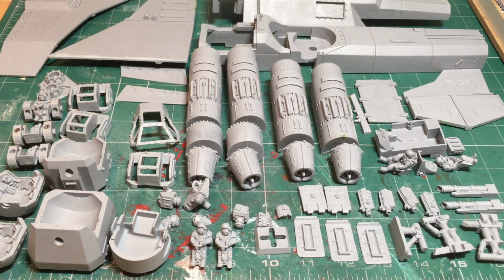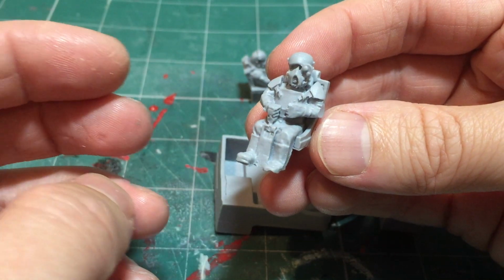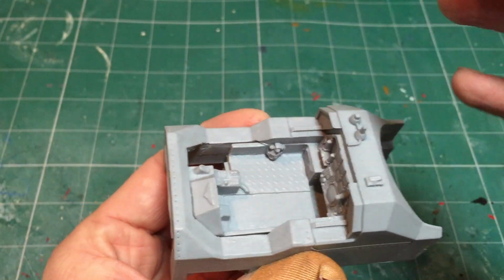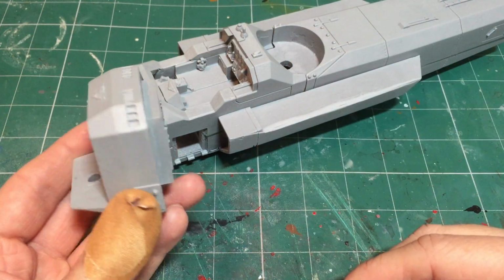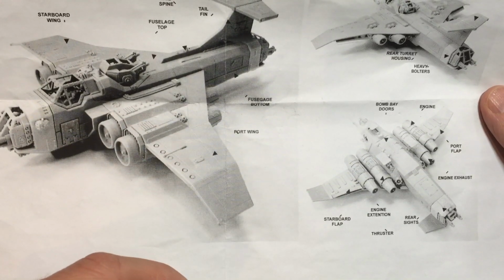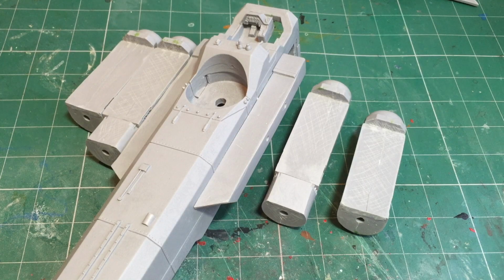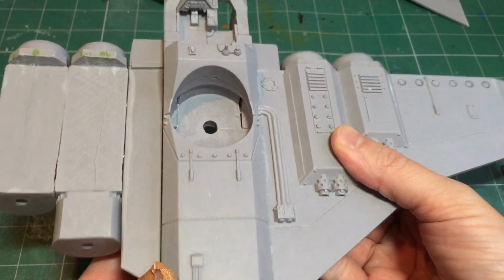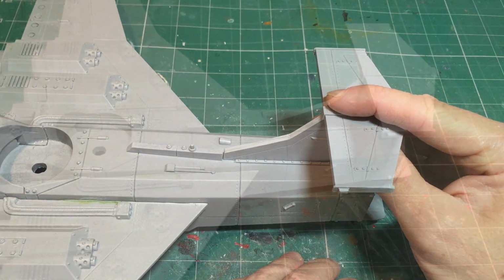Build & Paint a Marauder Bomber. Part 2: The Airframe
Building Forgeworld's Imperial Marauder Bomber. This video covers the airframe and how to pin the wings.